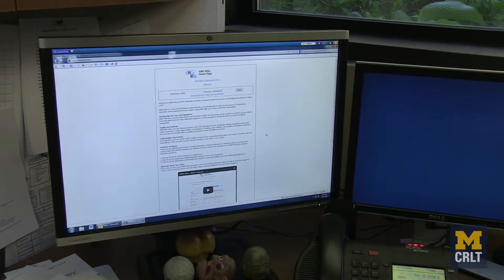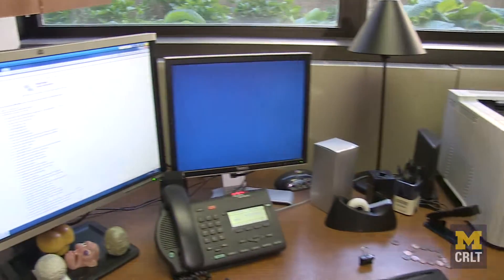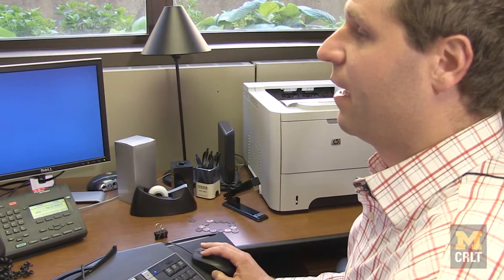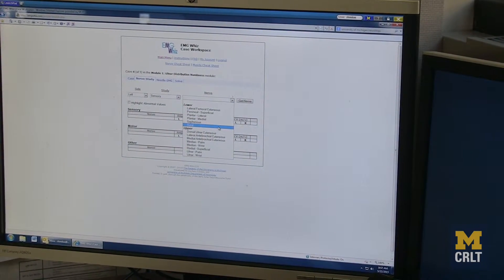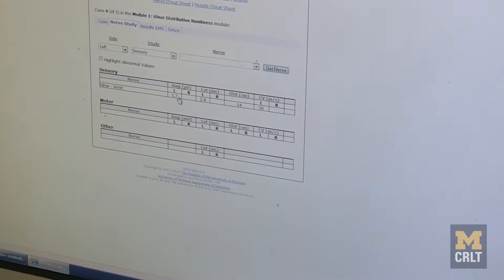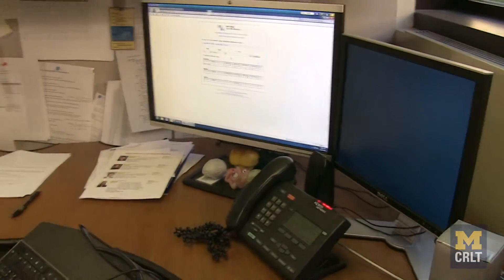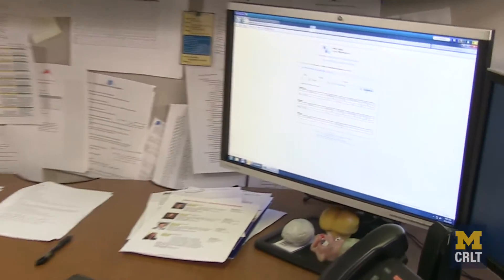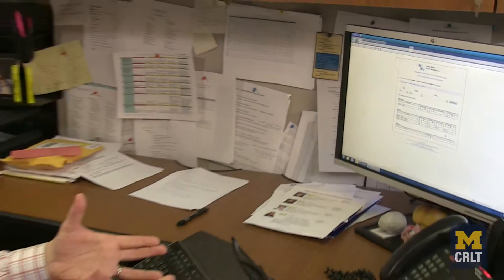TIP 2015 Winner - Zachary London: Teaching Medical Reasoning with EMG Whiz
University of Michigan Provost's Teaching Innovation Prize winner, Zachary London, Associate Professor of Neurology
Medical School Program, talks about his winning teaching innovation titled: Teaching Medical Reasoning with EMG Whiz.